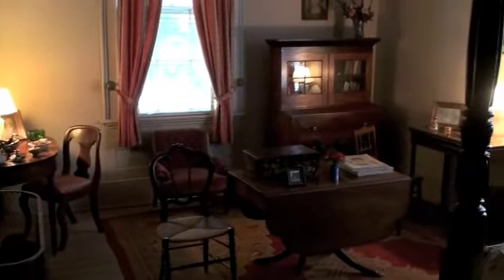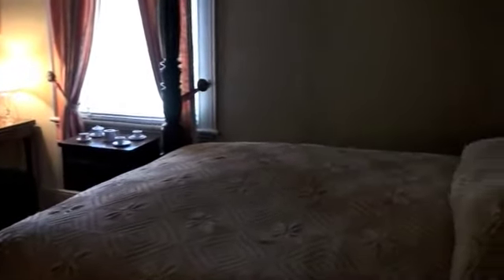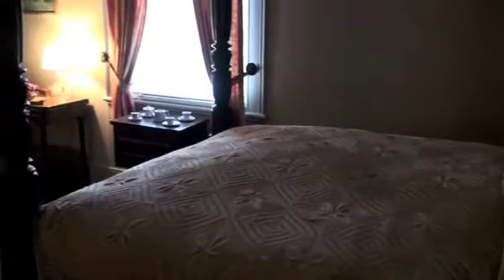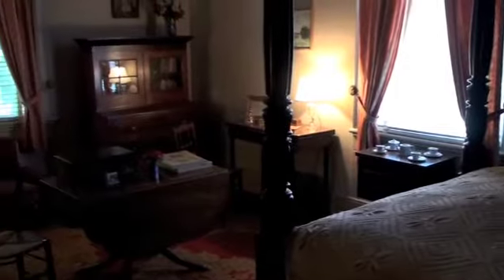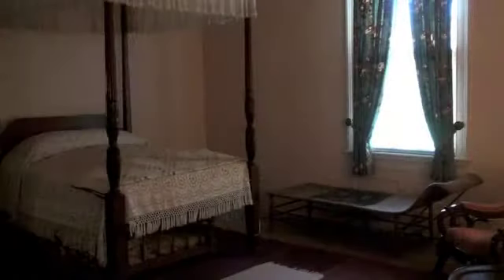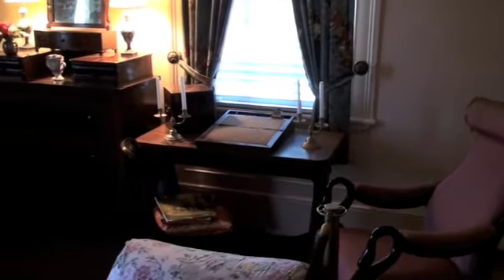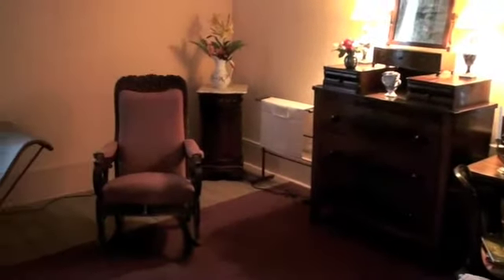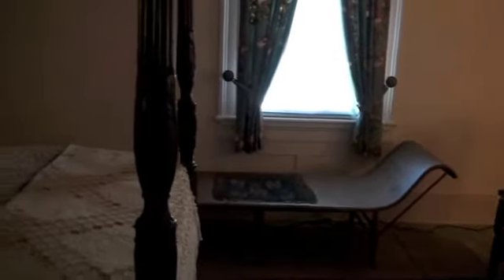Hofwyl-Broadfield Plantation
Explore the Hofwyl-Broadfield historical plantation, with narration from the tour guide Faye.